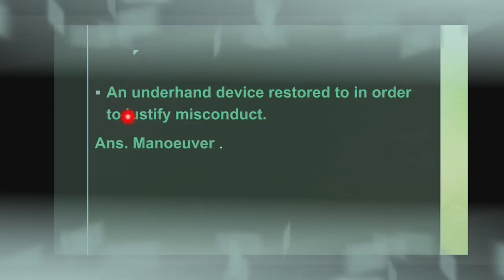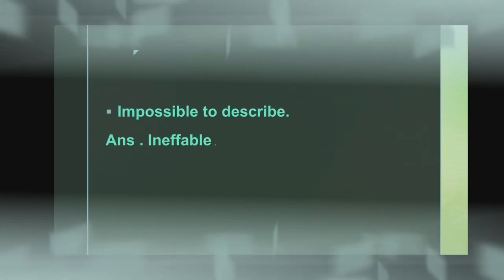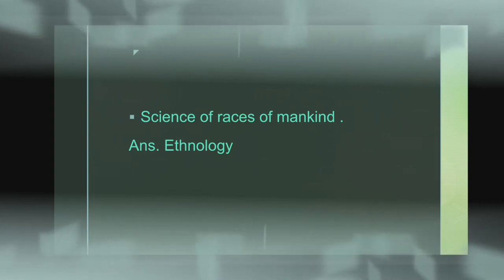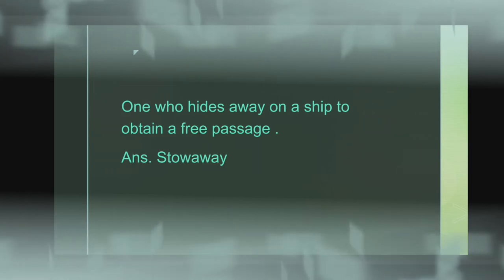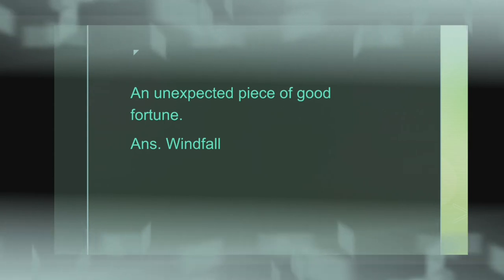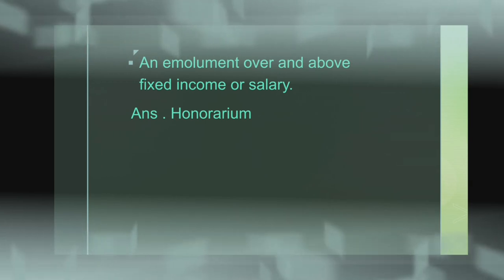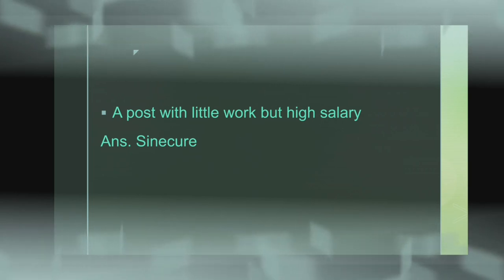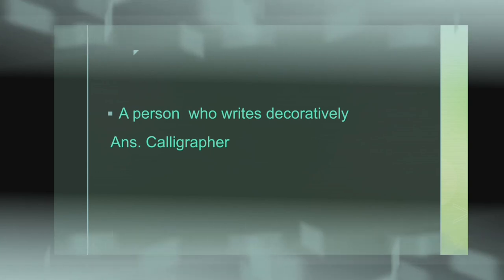One Word Substitution || part i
Important for all those who are preparing for ssc chsl cgl and other public service commission exams

One word Substitution is one of the integral parts of
vocabulary. It simply means that a sentence has to be replaced with a single word. This area requires a good vocabulary to solve the questions well. Questions based on one word substitution are often asked in various competitive exams.

SSC 2020
Important 50 One Word Substitution Questions for SSC CGL English Language & Comprehension Section
Jan 22, 2020, Archana Shandilya

Important 50 One Word Substitution Questions for SSC CGL Exam
One Word Substitution is considered to be one of the most important topics for SSC CGL Exam as questions from this topic comes every year in the English Language and Comprehension Section.

One Word Subtitution for SSC CGL

A One Word Substitution question requires you to replace a sentence with a single word. However, remember that while doing so, you must not change the exact meaning of the sentences. So we have compiled for you 50 most important One Word Substitution Questions that have maximum chances to come this year in the SSC CGL Exam’s English Language and Comprehension

Question:

1. The Study of Ancient Societies

a)      History

b)      Archaeology

c)      Anthropology

d)      Etymology

2. A practice of having more than one husband

a)      Polygyny

b)      Polyandry

c)      Polygamy

d)      Polytrophy

3. Things which cannot be read

a)      Illegible

b)      Legible

c)      Negligible

d)      Corrigible

4. Incapable of being seen through

a)      Brittle

b)      Opaque

c)      Ductile

d)      Transparent

5. The Government wing responsible for making Rule

a)      Judiciary

b)      Legislature

c)      Executive

d)      Court

6. A Government by the Nobles

a)      Democracy

b)      Bureaucracy

c)      Aristocracy

d)      Autocracy

7. Things which cannot be believed

a)      Incredible

b)      Insatiable

c)      Annoyable

d)      Vulnerable

8. One which cannot be seen

a)      Opaque

b)      Unseen

c)      Invisible

d)      Vulnerable

9. Person who speak many language

a)      Bilinguar

b)      Multilingual

c)      Linguist

d)      Grammar

10. A person who sacrifices his life for a cause

a)      Soldier

b)      Revolutionary

c)      Martyr

d)    army
11. A geometrical figure with eight sides

a)      Parallelogram

b)      Pentagon

c)      Hexagon

d)      Octagon

12. An instrument to measure temperature

a)      Thermometer

b)      Barometer

c)      Manometer

d)      Microscope

13. Something easily broken

a)      Fertile

b)      Futile

c)      Fragile

d)      Docile

14. A place for clothes

a)      Disrobe

b)      Wardrobe

c)      Textile

d)      Garment

15. Life history of a person written by that person

a)      Topography

b)      Biography

c. autobiography